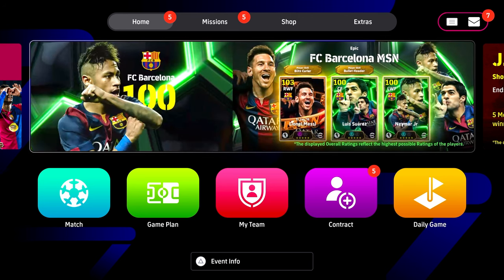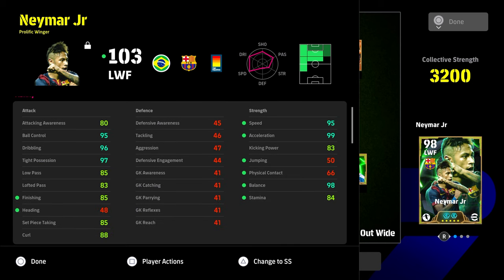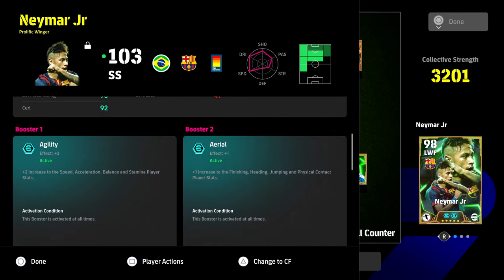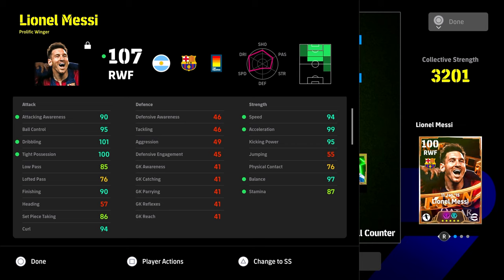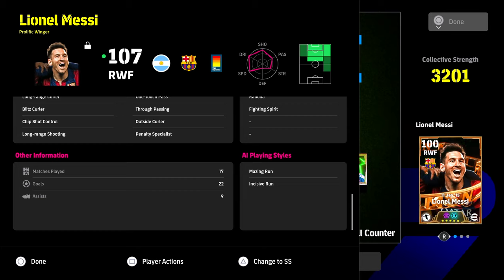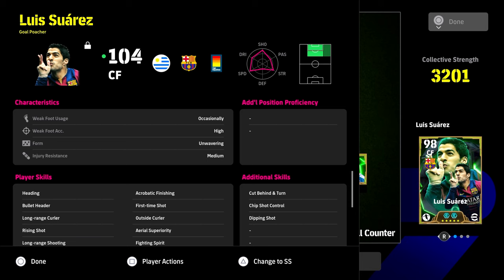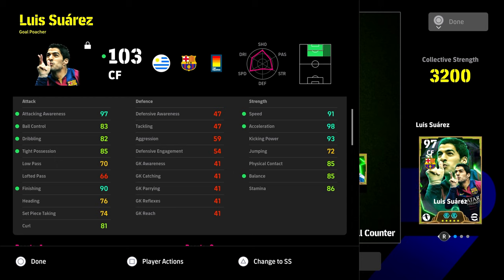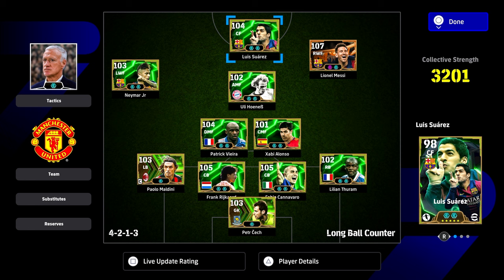BROKEN MSN PLAYER BUILDS | META BEASTS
Messi, Suarez and Neymar are the most anticipated players yet as they join efootball 2025 dream team as the new meta players. Here are there best builds.

TIMESTAMPS:

00:00: Intro
00:45: Neymar
02:20: Messi
05:00: Suarez